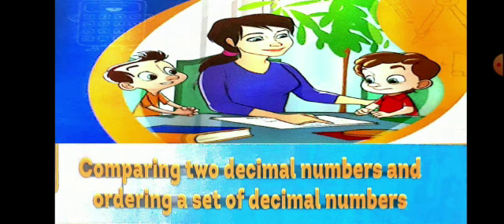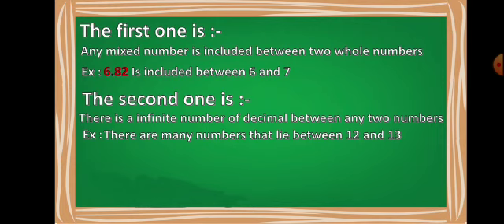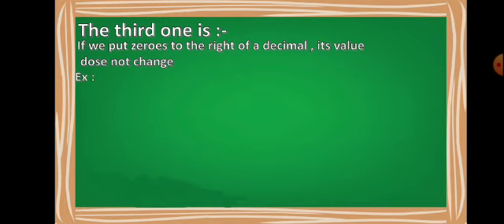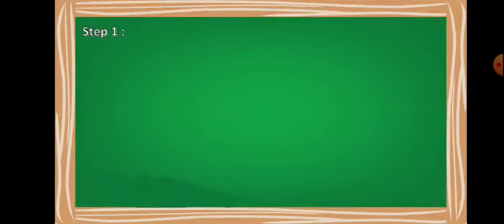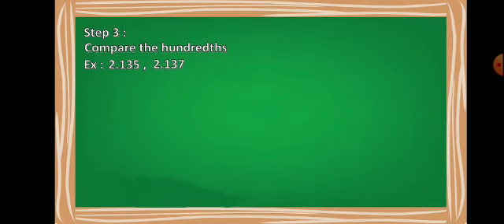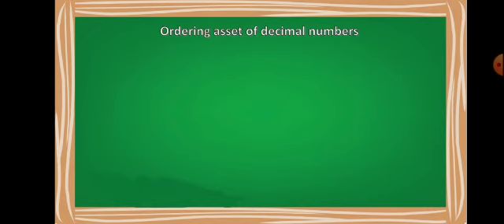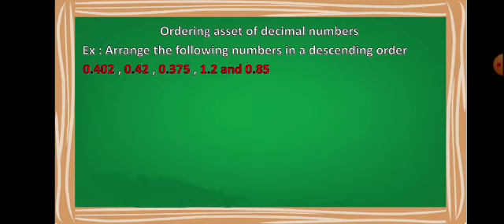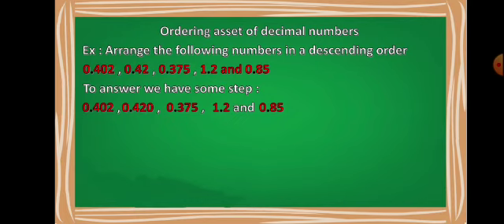Grade 4 Lesson 4 Comparing two decimal numbers and a set of decimal numbers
Mrs/ hananfouad